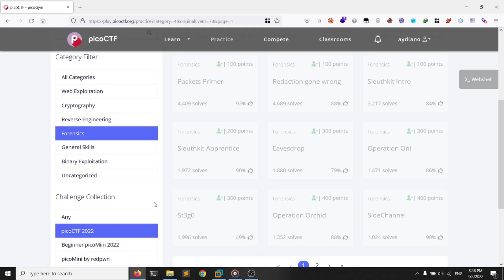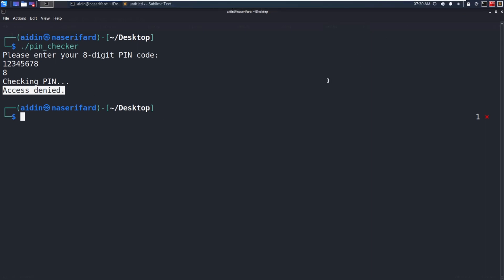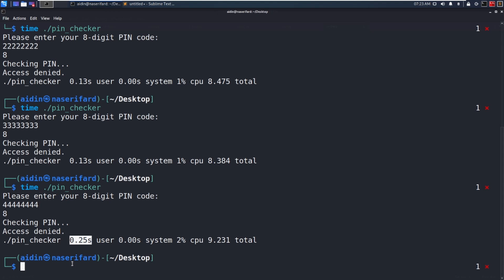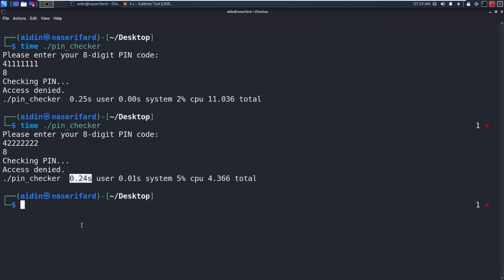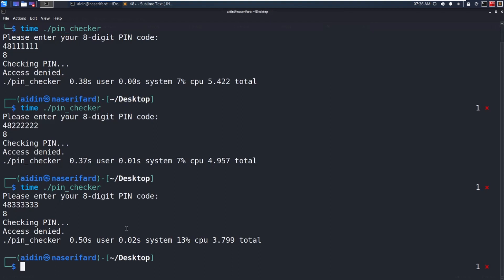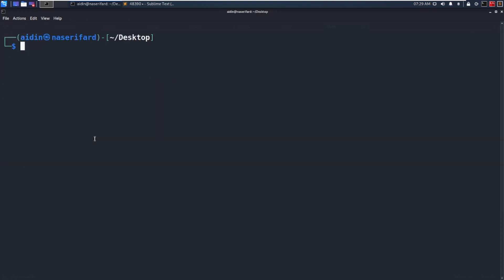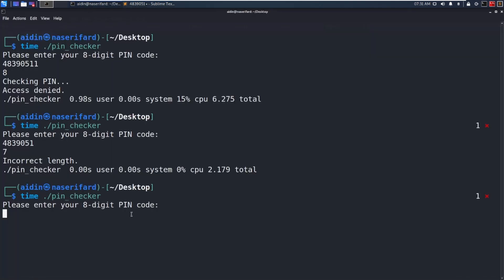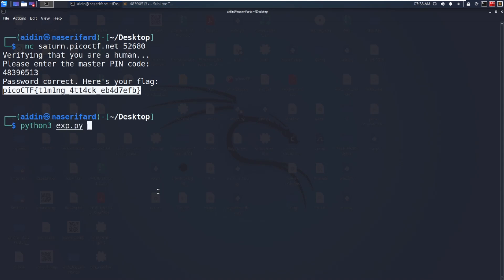Side Channel Walkthrough - PicoCTF 2022 - Timing Attack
In this video, I would like to showcase "side-channel" challenge from the forensics category of picoCTF2022.